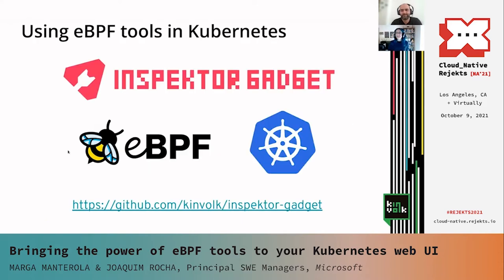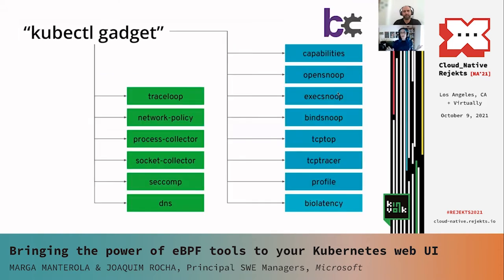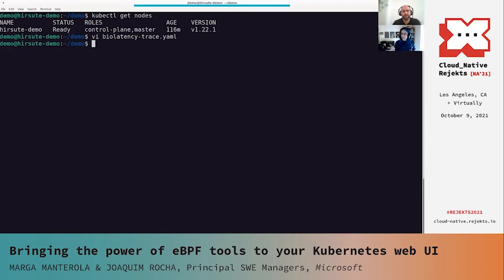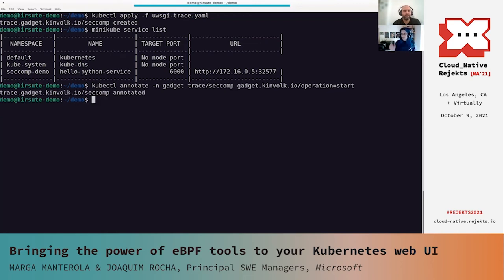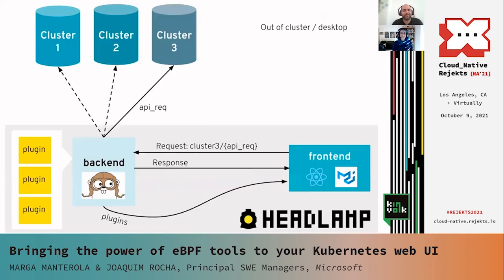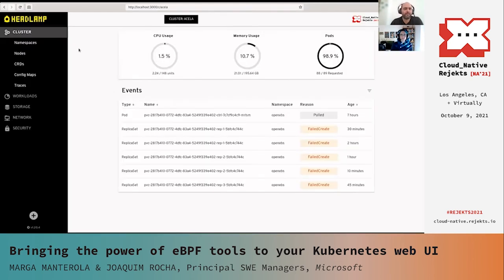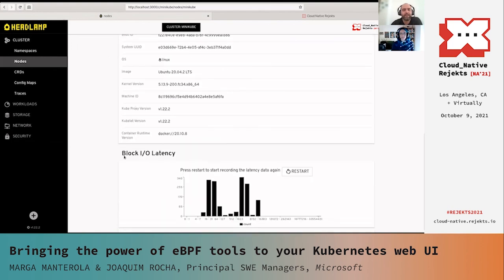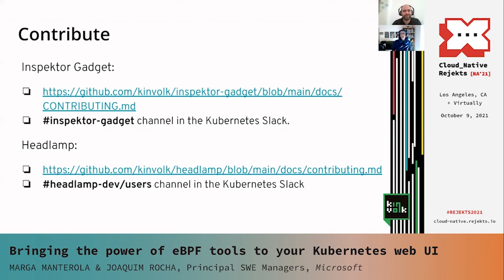Bringing the power of eBPF tools to your k8s web UI - Marga Manterola & Joaquim Rocha, Microsoft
We built Inspektor Gadget to enable Kubernetes operators to get insights on their clusters, simplifying running bcc tools and using the power of eBPF to build more advanced gadgets. We designed Headlamp to help operators visualize and control their clusters, and we made it extensible so that users could tailor it to their needs. We are now combining them to get a lot more power out of both, by enabling use-cases that are powered by Inspektor Gadget and delivered in a way that is easy to use.

This talk is for anyone who is looking for an easy way to use eBPF tools in their cluster, through a web UI that lowers the learning curve and improves the user experience.

Speaker: Marga Manterola

A Debian Developer and Open Source enthusiast. Marga has been working with Linux for over 15 years. She worked as an SRE at Google for almost 8 years, in the team maintaining the internal Linux distribution used by Google engineers. Then moved to Kinvolk, where she worked on various things including the Flatcar Container Linux distribution and the development of eBPF tools. With Microsoft's recent acquisition of Kinvolk, Marga is now leading the team that develops Inspektor Gadget and other eBPF tools for Kubernetes.

Joaquim Rocha

Joaquim is a software engineering manager at Azure after Kinvolk's acquisition by Microsoft. He has been active in the Open Source community for over 10 years as a developer and/or author, from desktop software (he is a member of the GNOME Foundation), to museum installations, to high-scale storage projects at CERN. He has also been a speaker at several international Open Source events, like FOSDEM, GUADEC, and Kubecon.

Cloud Native Rejekts NA 2021
Los Angeles, California + Virtually